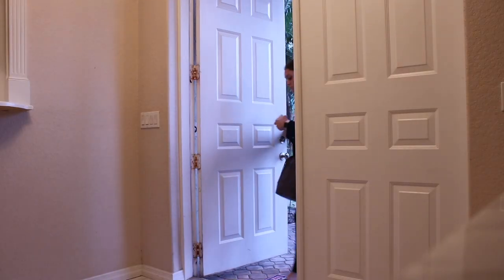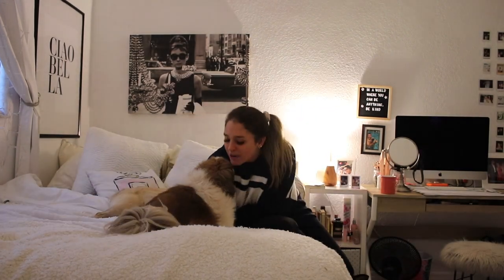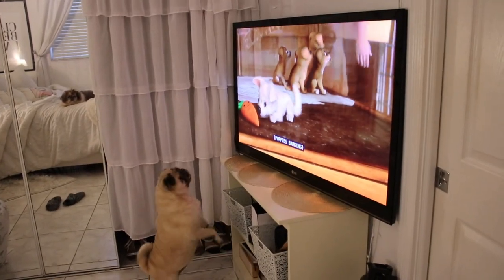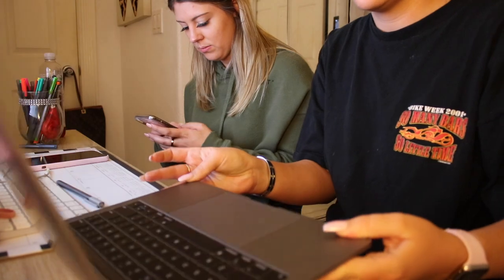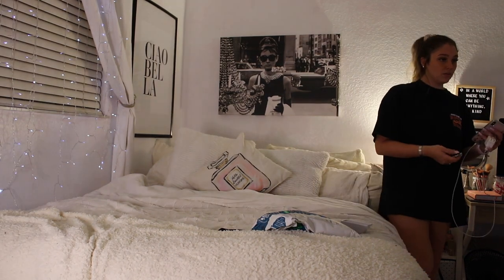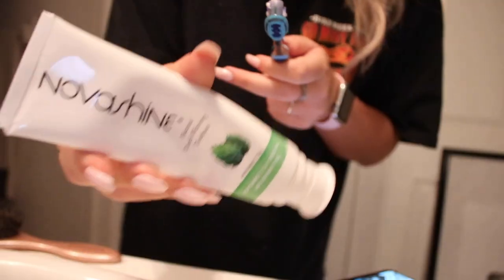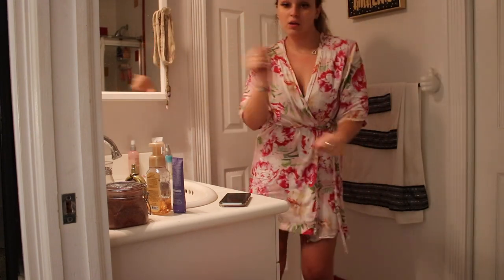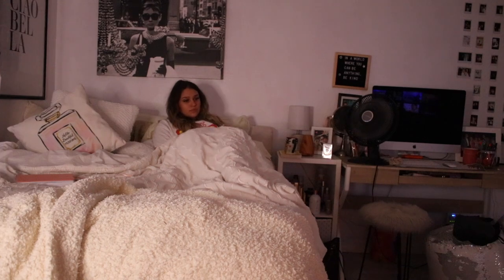My Cozy and Productive Night Routine 2020 | Natalie Nicole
Hi guys, This is My Cozy and Productive Night Routine. This is basically what I do when I have a lot of work to do. Enjoy!!

Links here!